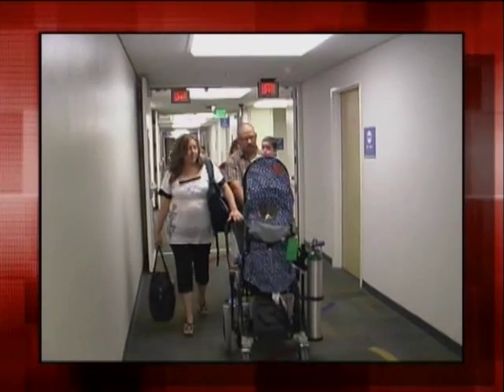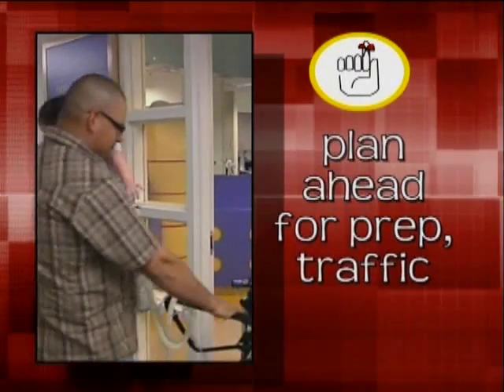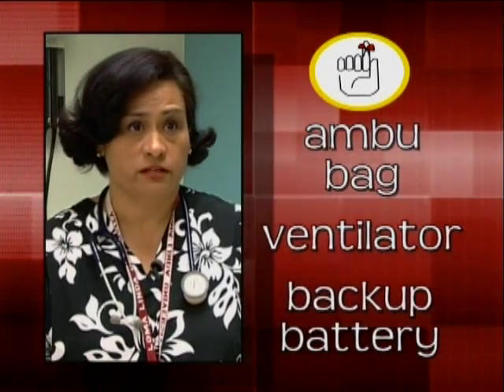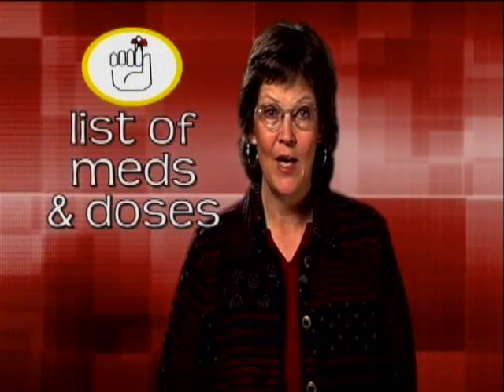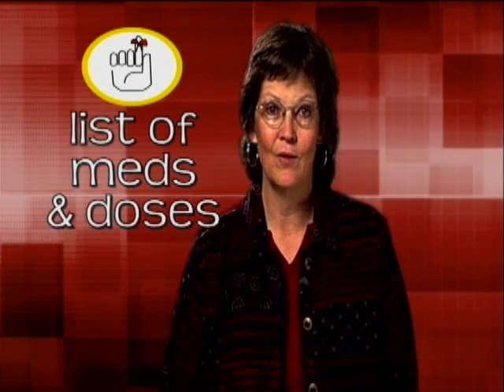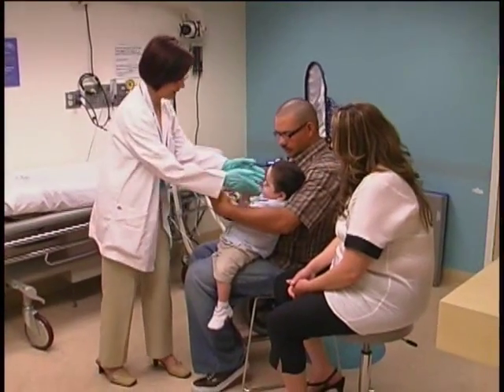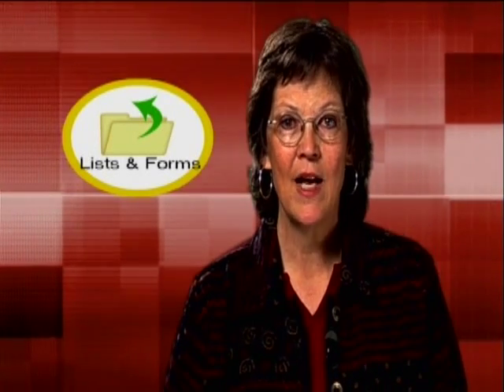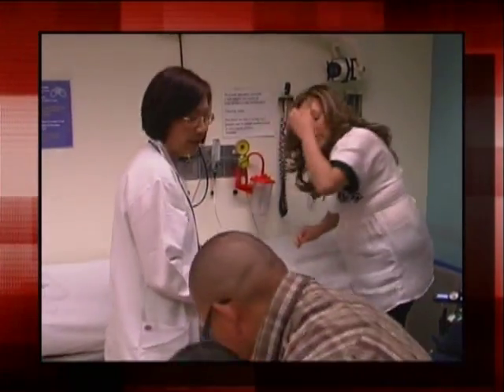Home Mechanical Ventilation CH 06-Clinic Visits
Sheila Kun
Nurse Case Manager Pediatric Pulminology

CCHS
Congenital Central Hypoventilation Syndrome
congenital central hypoventilation syndrome (CCHS) or primary alveolar hypoventilation, is a respiratory disorder that is fatal if untreated. Persons afflicted with Ondine's curse classically suffer from respiratory arrest during sleep.

Persons who have CCHS get it at birth, or develop it due to severe neurological trauma/damage to the brainstem. The diagnosis may be delayed because of variations in the severity of the manifestations or lack of awareness in the medical community, particularly in milder cases. (Chin, 2006).[1]

This very rare and serious form of central sleep apnea involves an inborn failure of autonomic control of breathing. About 1 in 200,000 live born children have the condition. In 2006, there were only about 200 known cases worldwide. In all cases, episodes of apnea occur in sleep, but in a few patients, at the most severe end of the spectrum, apnea also occurs while awake.

A persons gender or race is not a determining factor when dealing with susceptibility to CCHS. Males and females are both affected equally and a person's ethnicity, as of this point, has been not been coincided a variable to the disease.